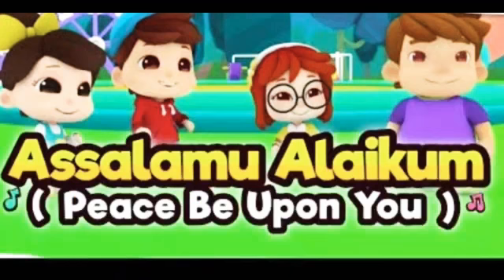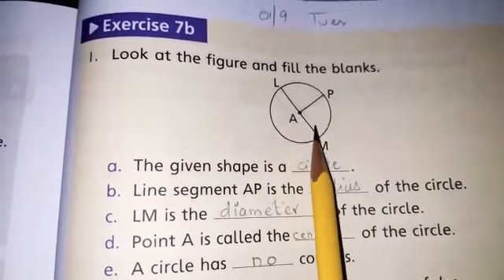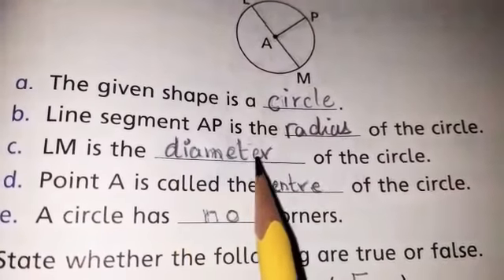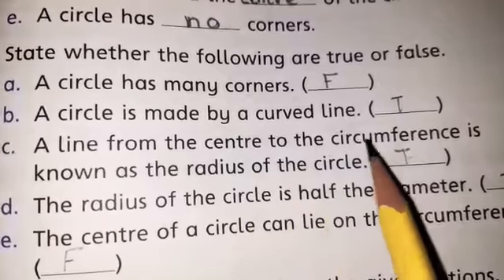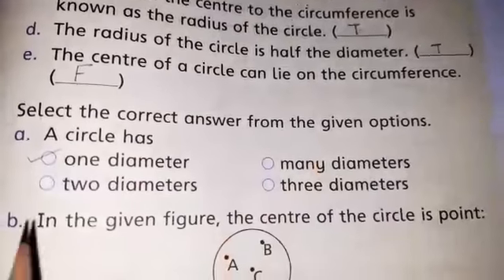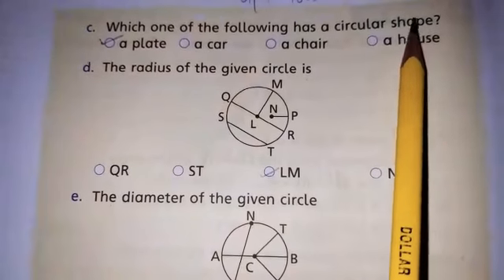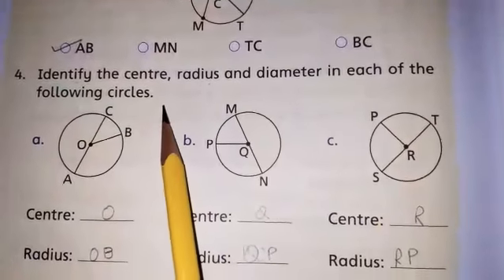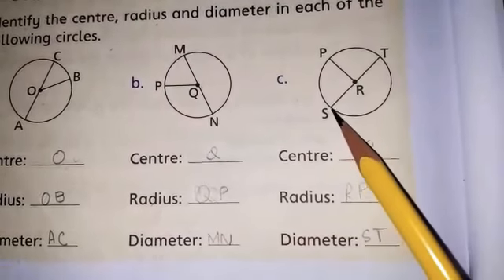New Oxford countdown 3 exercise 7b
Class 3 math book pg 197,198